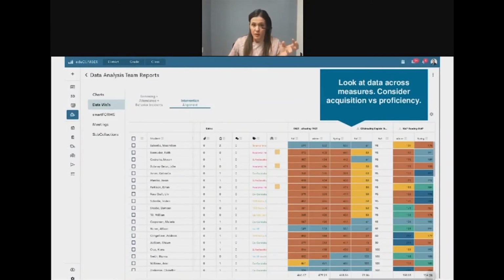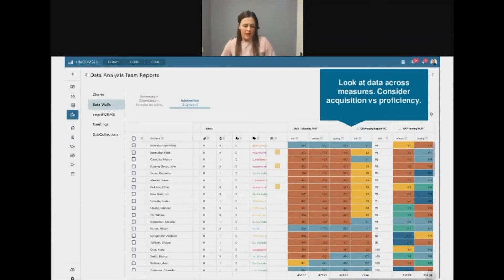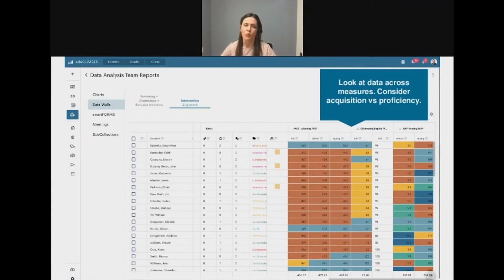Setting Up Class-Wide Positive Behavior Support - Illuminate Education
Class-wide positive behavior support is a great intervention to prevent bad behavior from happening by setting clear, established goals.

In this video, we will go into detail on the following steps for setting up class-wide positive behavior support:

- Identifying a class-wide goal
- Clearly defining the goal in behavioral terms
- Promoting  antecedent control
- Promoting consequence control
- Clearly explaining procedures to the class

For more information on setting up class-wide positive behavior support, check out this additional resource:

Turn whole child data into actionable insights with Illuminate Education!